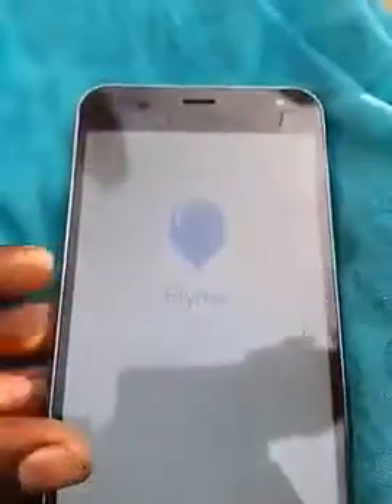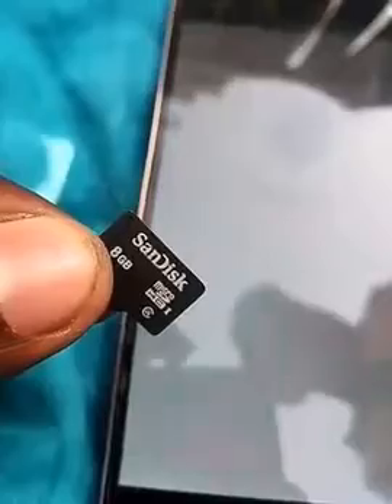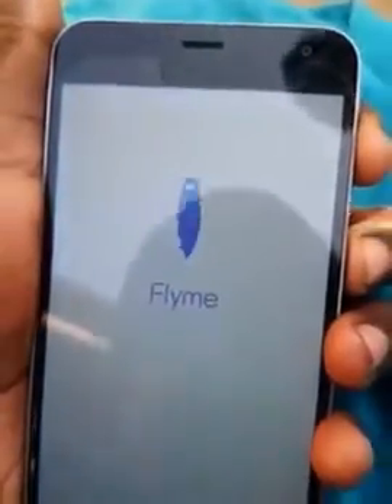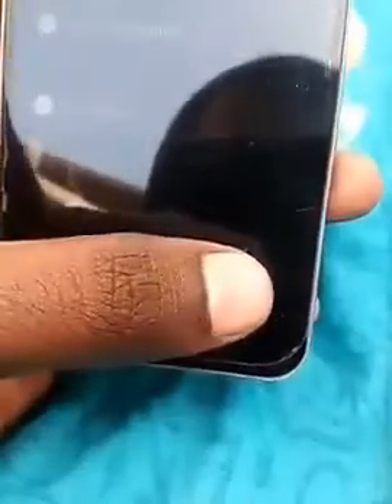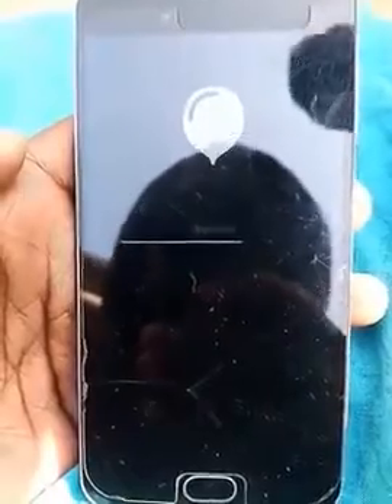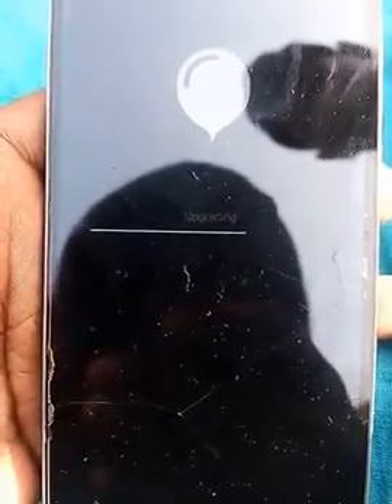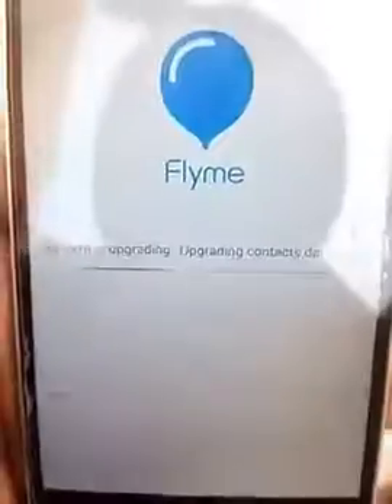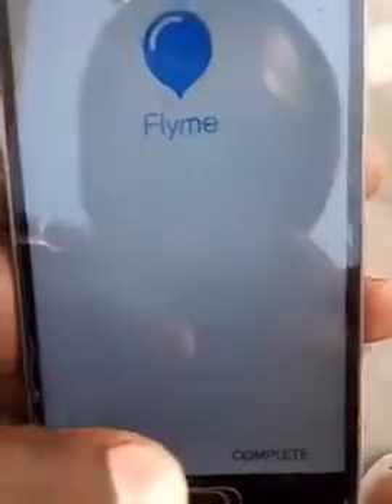How to solve bricked problem in meizu all devices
Soft brick problem solved
First download update Zip file in your SD card and go to recovery as I said